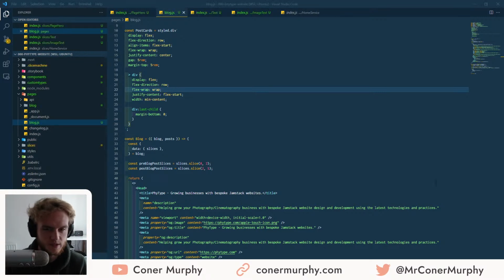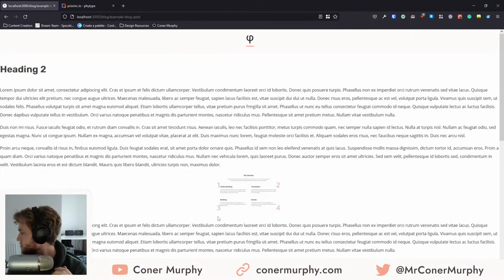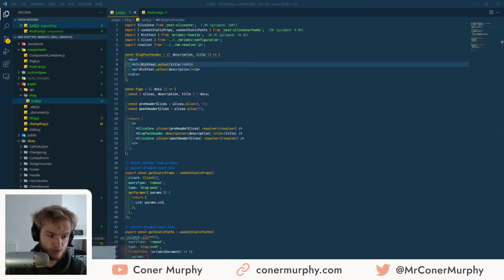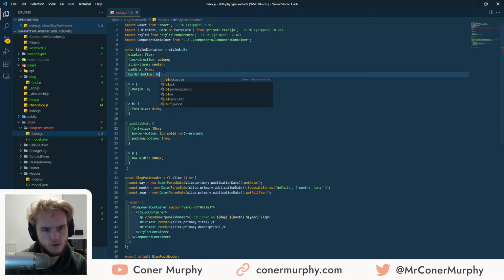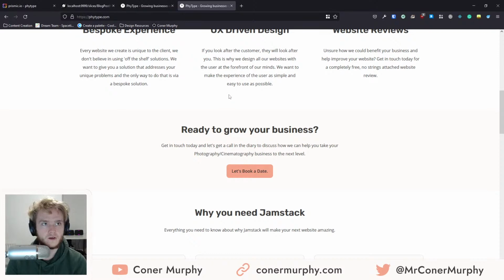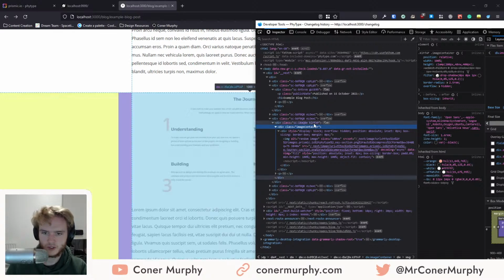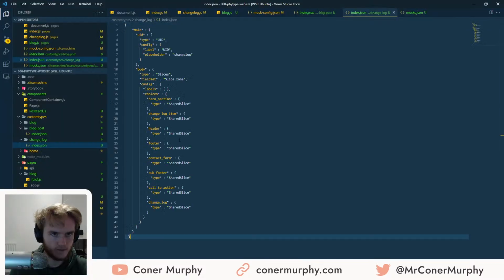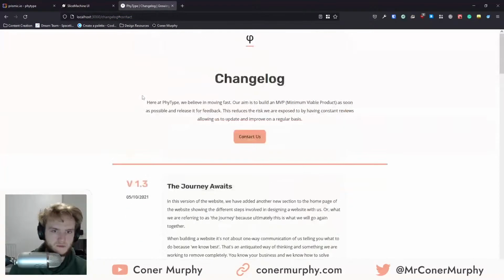Finishing NextJS / Prismic.io Blog - Freelance Web Dev Website - Code Club #3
In this livestream we will be working on the PhyType we will be

- Finishing off the blog page
- Finishing the blog post pages
- SEO for the blog posts
- Refactoring and tidying up the codebase